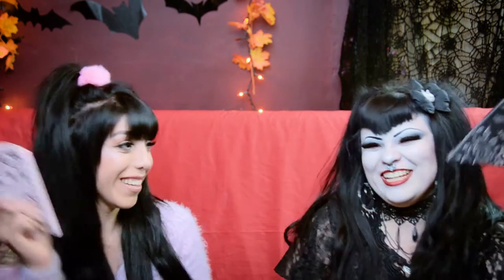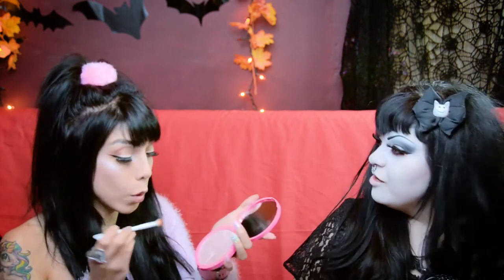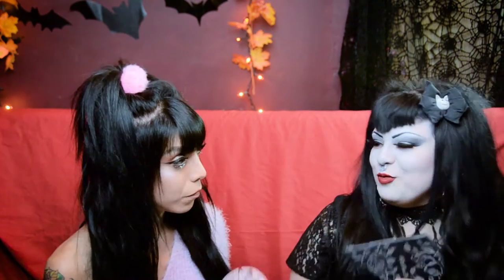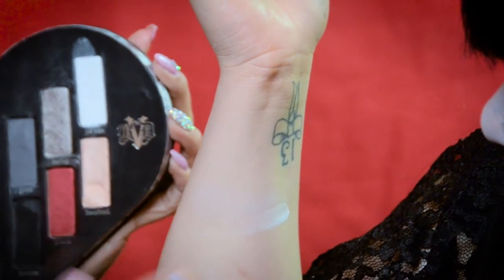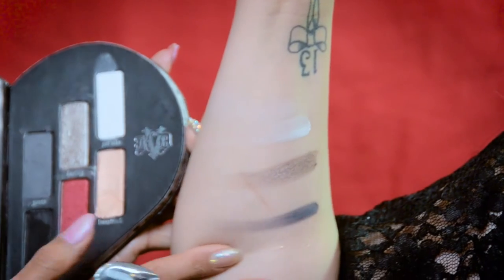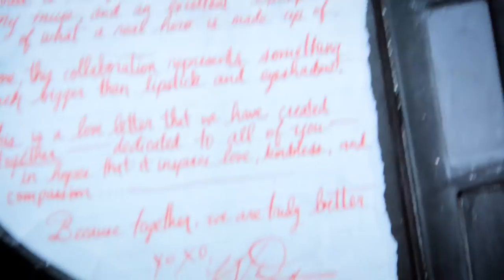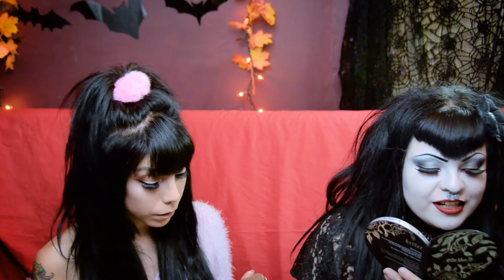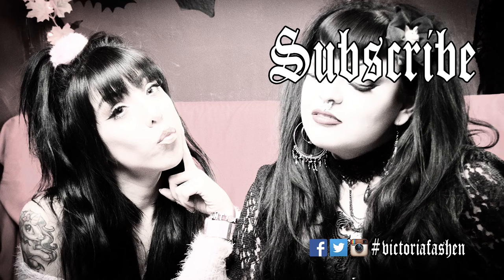TOO Faced X KAT VON D Better Together Demo/Collab Review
Hello Goregeous,

I brought one of my close friends to review/swatch/and do a demo of Too Faced X Kat Von D Better together palette.

Shot with: Nikon D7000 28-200m
Audio: Zoom 4Hn
Edited and Graded on: Adobe Premiere Pro CC